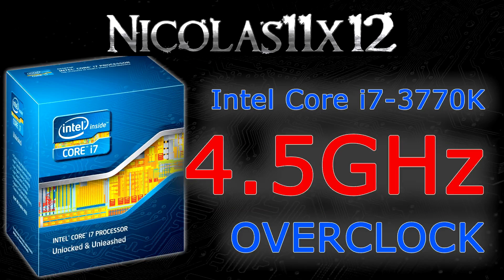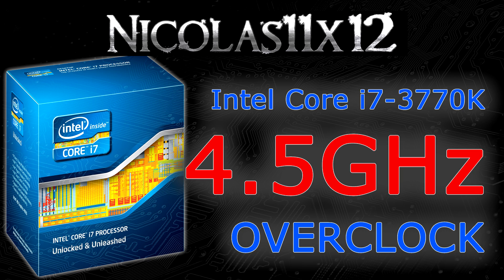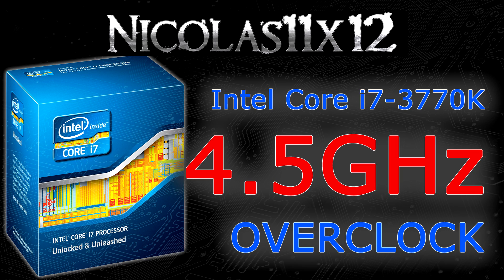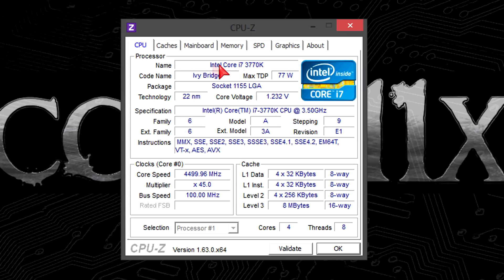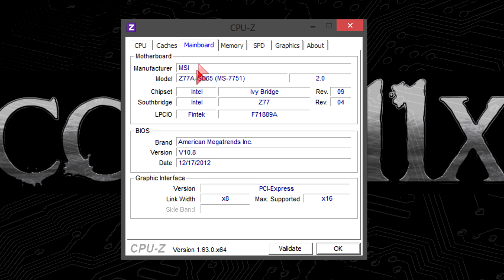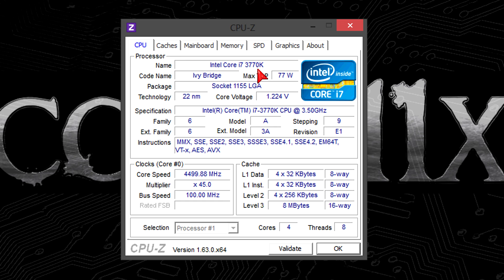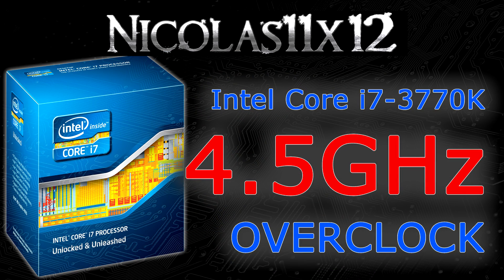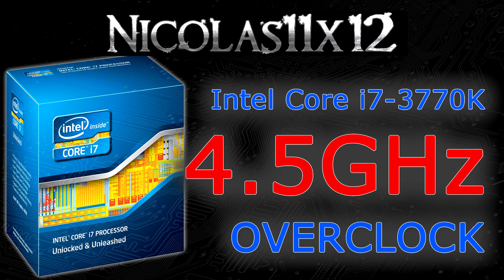Intel Core i7-3770K 4.5GHz Overclock Review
Nicolas11x12 reviewing and benchmarking the Intel Core i7-3770K Ivy Bridge CPU overclocked at 4.5GHz.

Manufacturer: Intel
Model: BX80637I73770K

.The End.